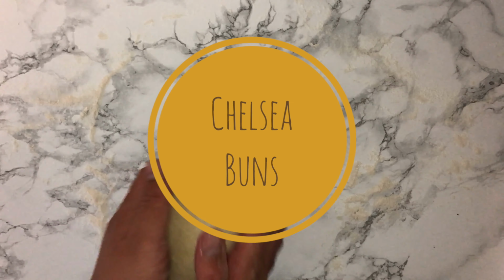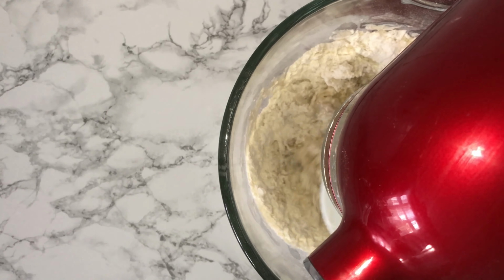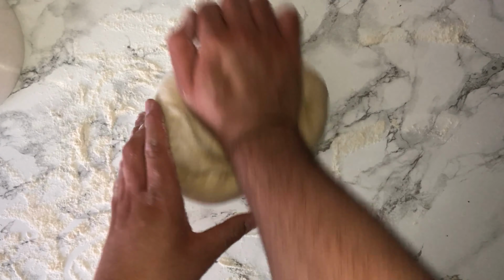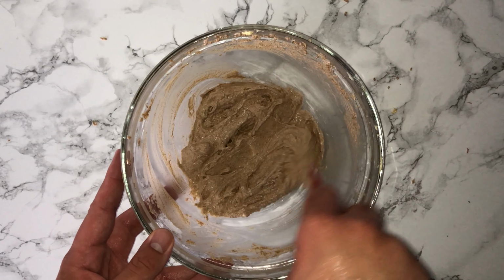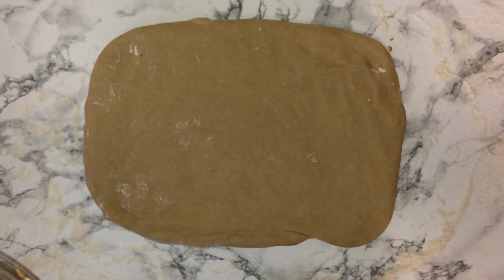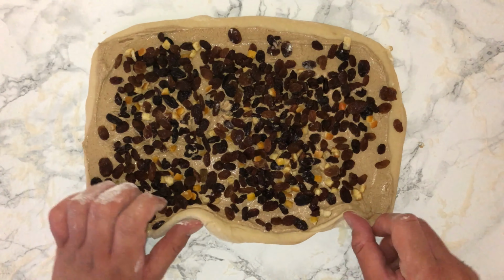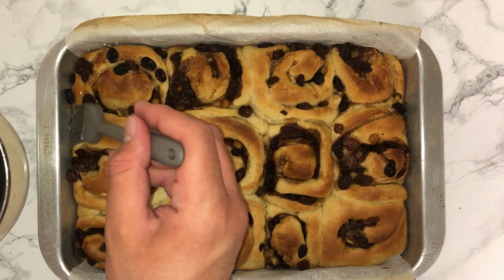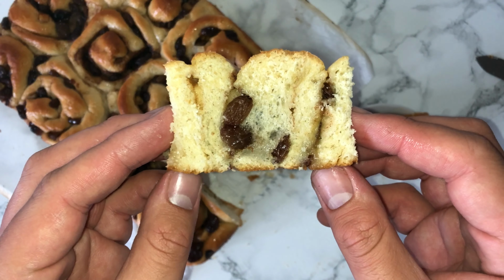Chelsea Buns | How To Make Chelsea Buns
Today I’m showing you how to make Chelsea Buns. Let’s get baking shall we?